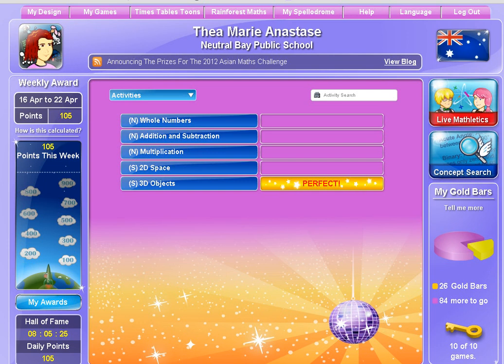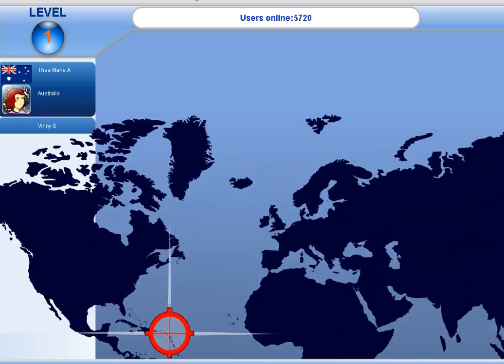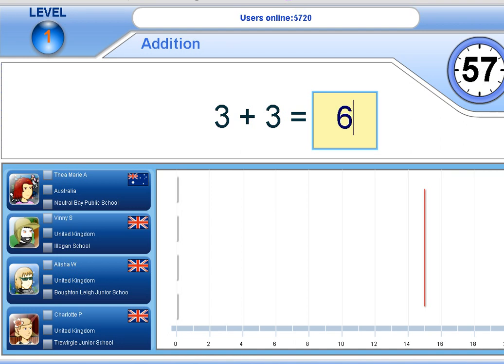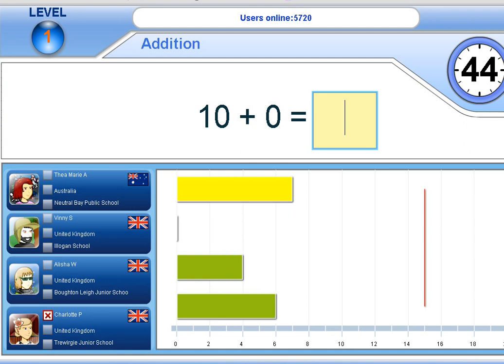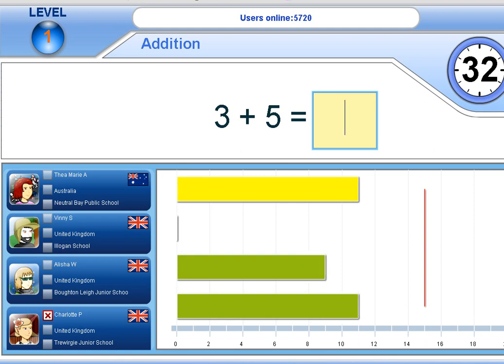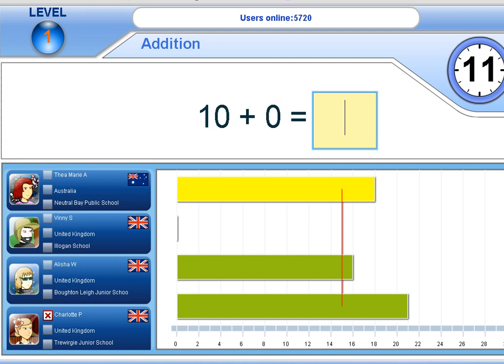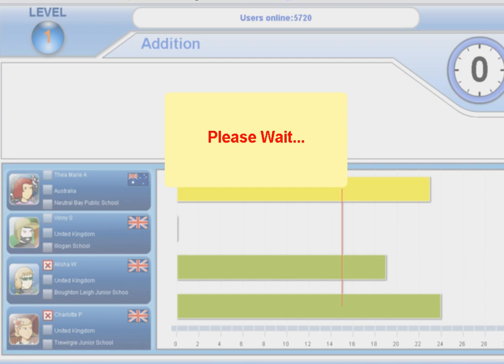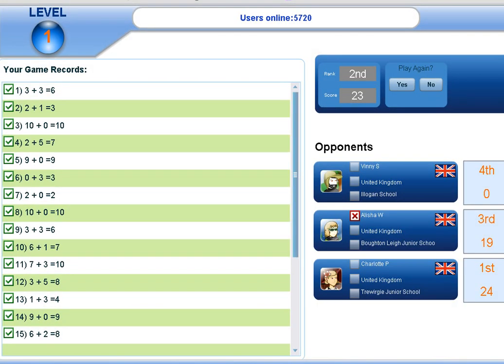ESL and Mathletics